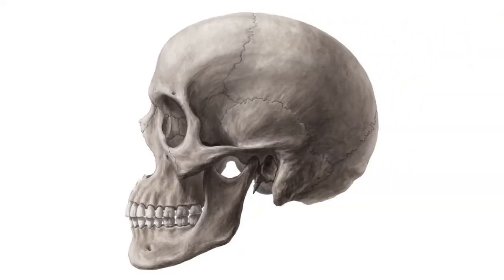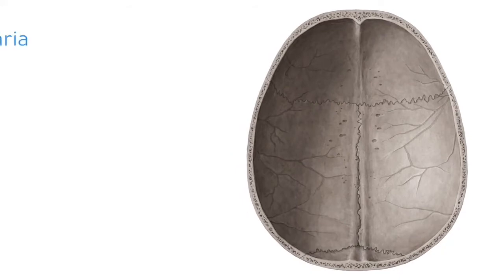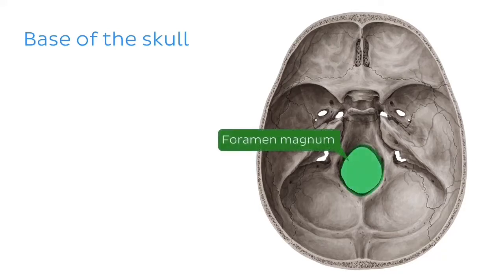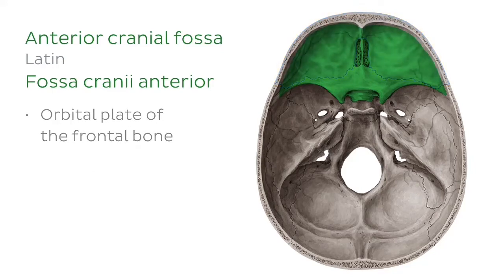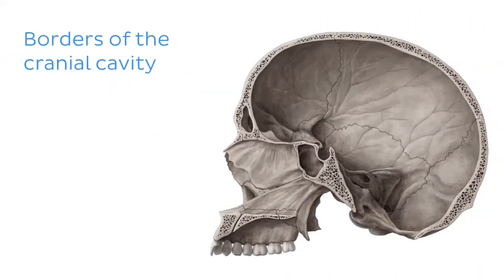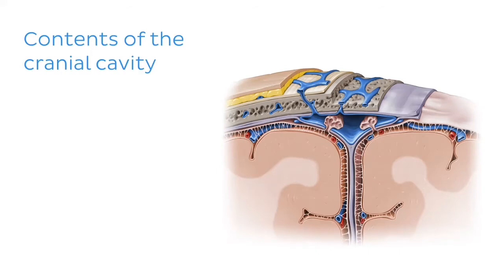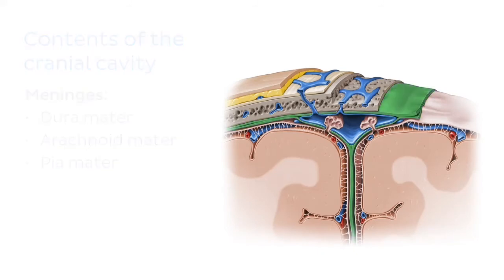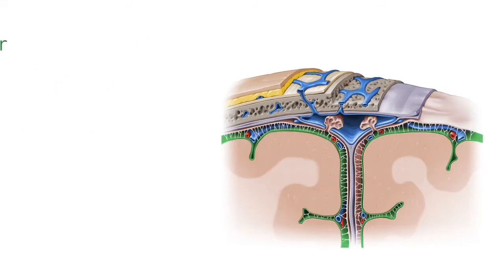ventral cavity . Cavitas ventralis: Cavitas thoracis, cavitas abdominopelvica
We can all agree that learning about the organs of the body is very important, but learning about the anatomical cavities where these organs are situated is just as necessary. The cavities of the body have several functions, which, besides the main function of housing the internal organs, includes shock absorption, compartmentalizing organs and limiting the spread of infections. To discover the main cavities of the body, their location, borders and contents, watch the video below.